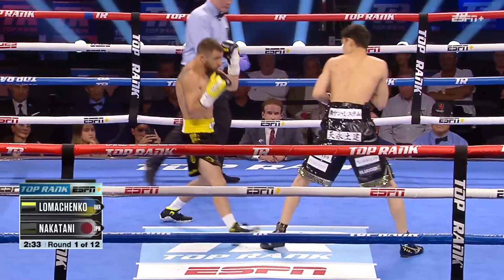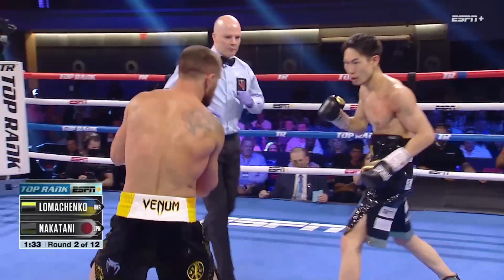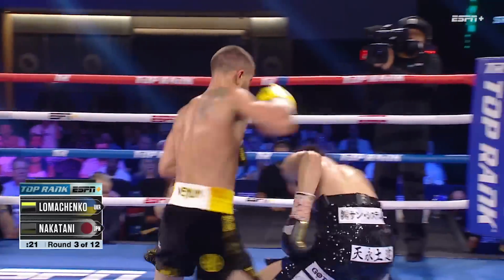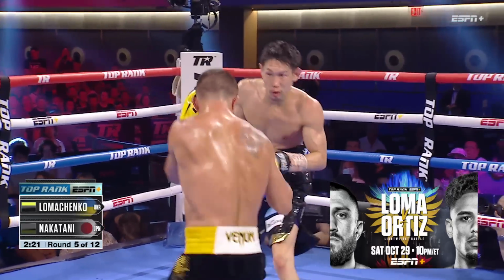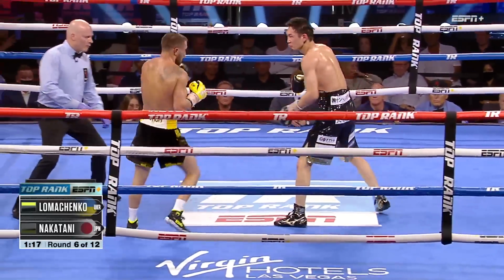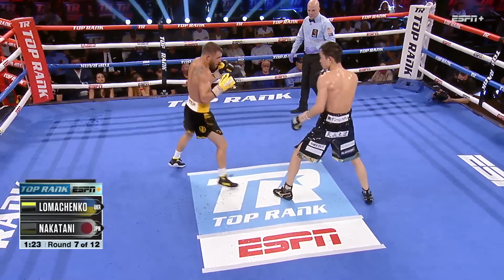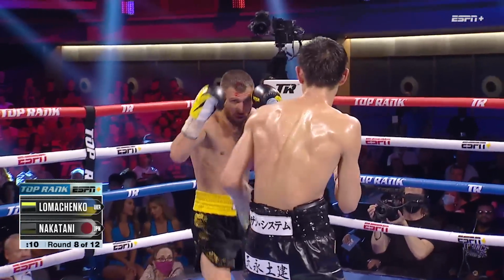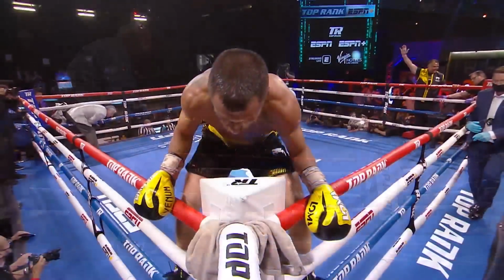Vasiliy Lomachenko vs Masayoshi Nakatani | FREE FIGHT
To get you ready for his return next week on ESPN+, let's look at the official trailer for the next Top Rank on ESPN+ featuring vasiliylomachenko and Jamaine Ortiz.

Next up for Top Rank Boxing, Ukraine’s former pound-for-pound king, the man known as “Loma,” is back.

Vasiliy Lomachenko, a three-weight world champion, will make his triumphant New York City return in the 12-round main event Saturday, October 29 against undefeated contender Jamaine “The Technician” Ortiz at Hulu Theater at Madison Square Garden.

The 10-round featherweight co-feature sees two-time Cuban Olympic gold medalist Robeisy “El Tren” Ramirez.

U.S. Olympic silver medalist Richard Torrez Jr. (3-0, 3 KOs), who is coming off a 44-second knockout over Marco Antonio Canedo in August, looks to make it 4-0 in a six-round heavyweight special feature.

LomaOrtiz, Ramirez-Magdaleno, and Torrez Jr. headline a card that will stream live and exclusively on ESPN+. Promoted by Top Rank, tickets starting at $56 go on sale Thursday, September 15 at 12 p.m. ET and will be available to purchase at Ticketmaster.com.